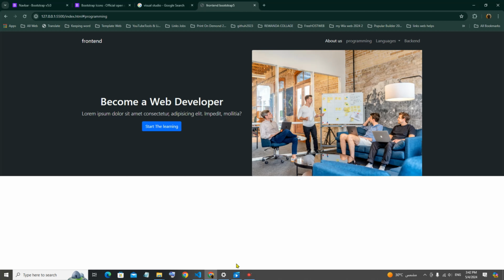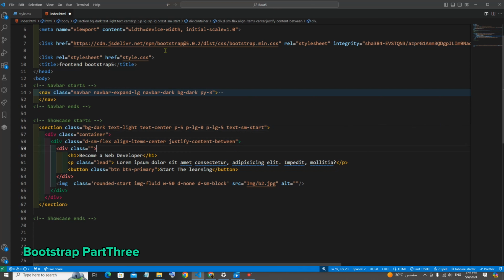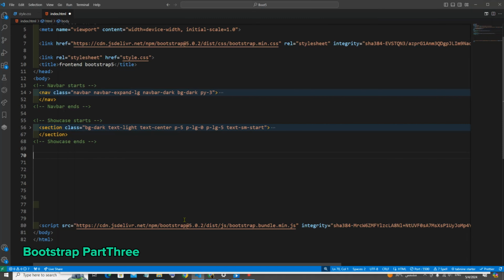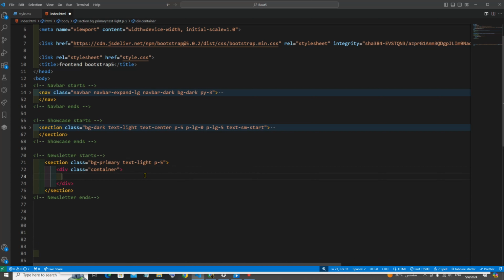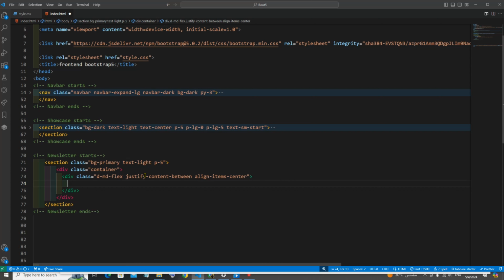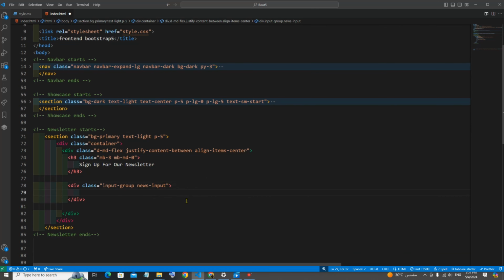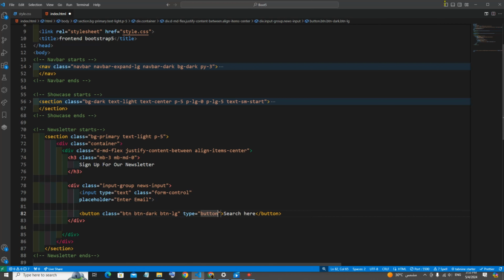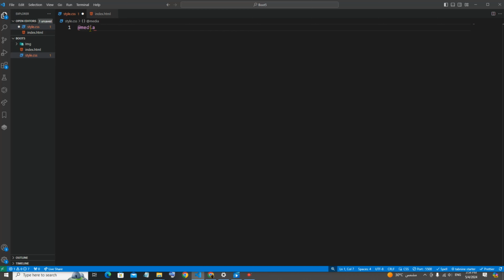Bootstrap v5 Part_Three